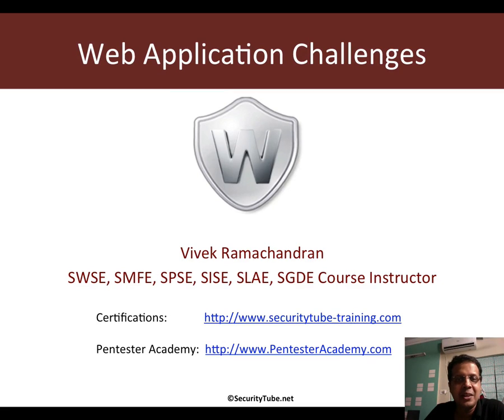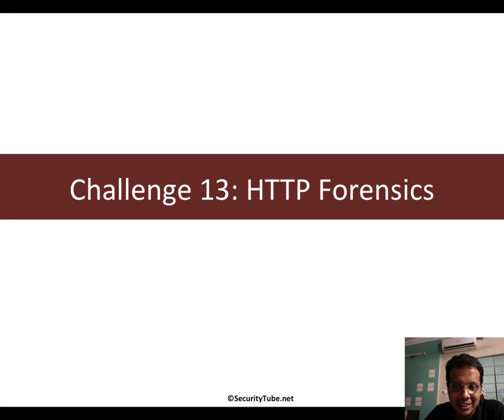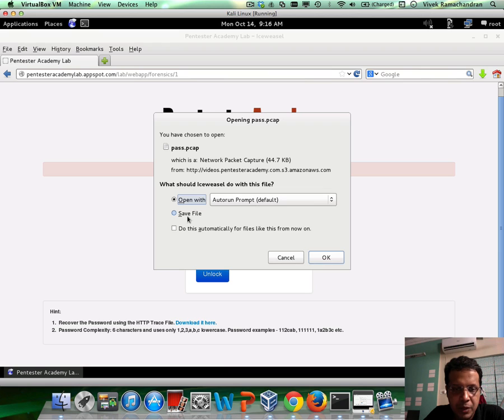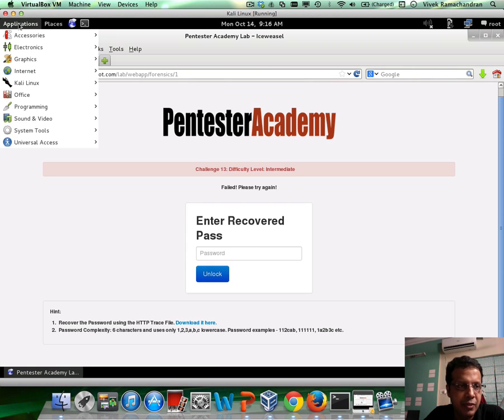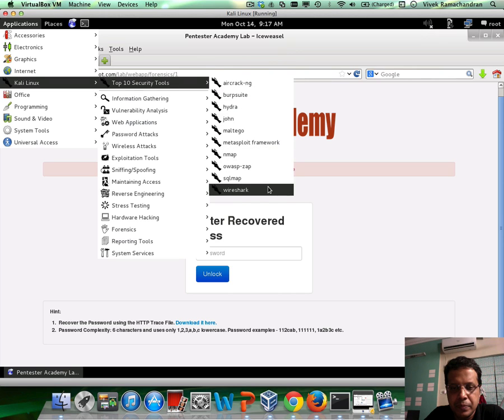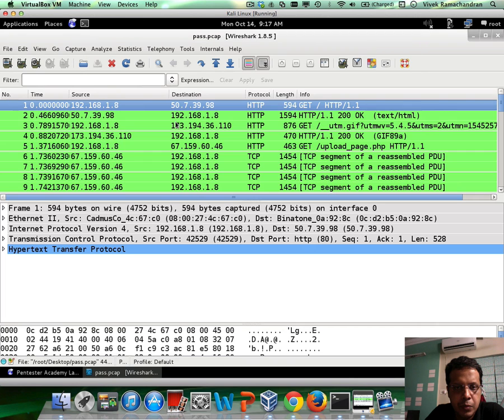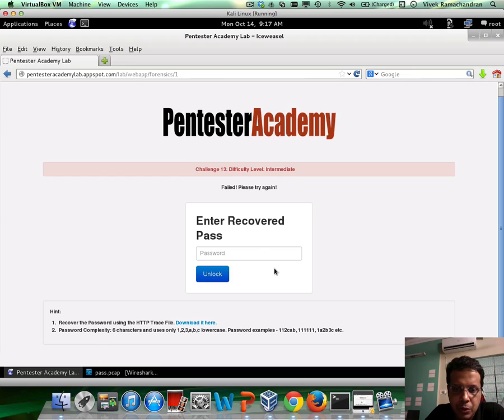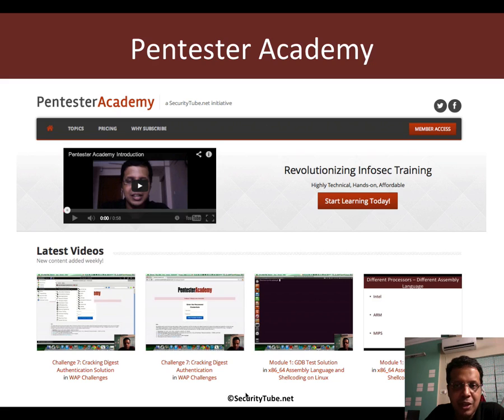025 challenge 13 http forensics